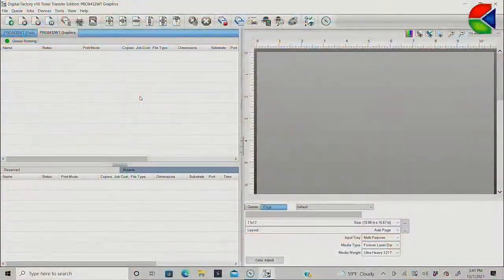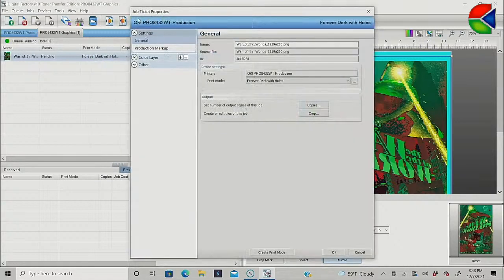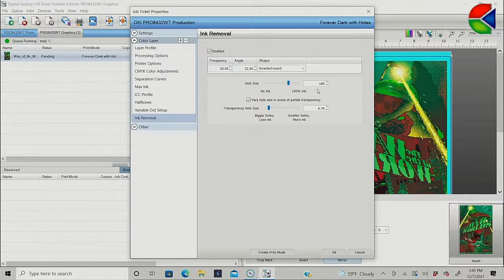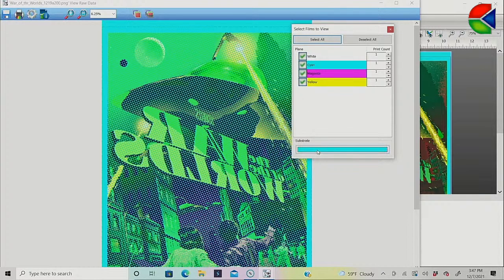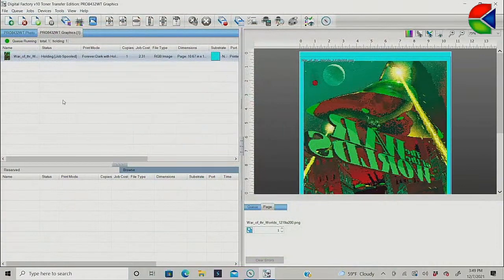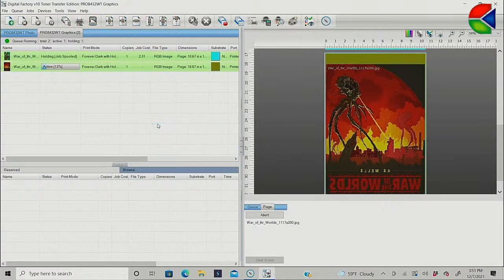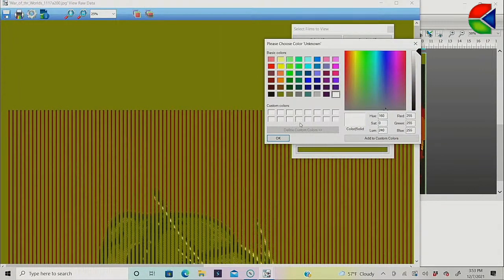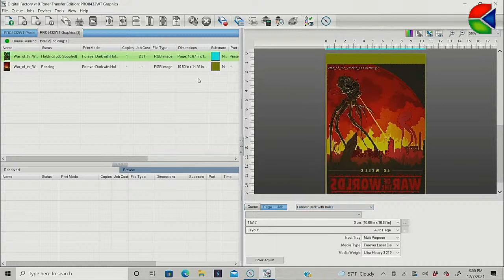TTPPHH Episode #29: How to "Micro Mask" in Digital Factory 10 RIP Software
AKA - "The Secret of Softness!"  - Join Douglas DeWitt, Product Manager with Conde Systems inc, as he demonstrates how to create a uniform raster to designs within Digital Factory 10 RIP software. This is an effect similar to the "Micro Mask" feature within the FOREVER TransferRIP. Learn how to use this feature to add durability, flexibility and softness to your self-weeding T-shirt transfer graphics. Conde.com

White Toner Printer TTPPHH Conde.com Crio Digital Transfer Printer OKI White Toner # Digital Factory 10 RIP